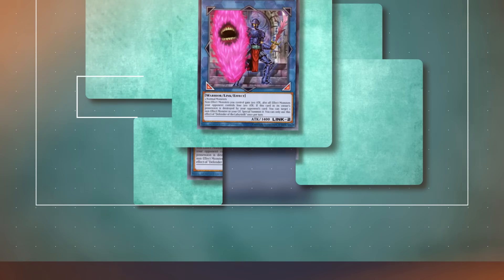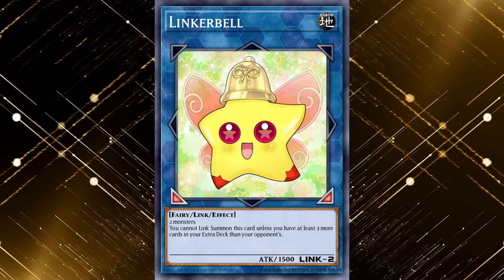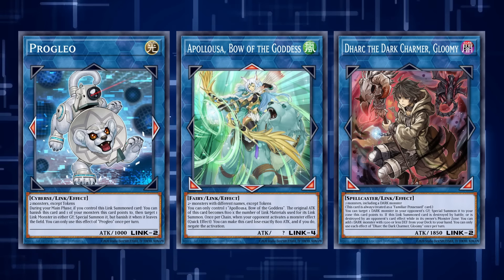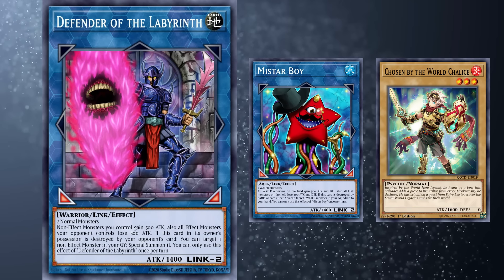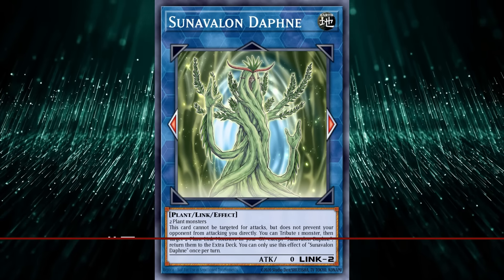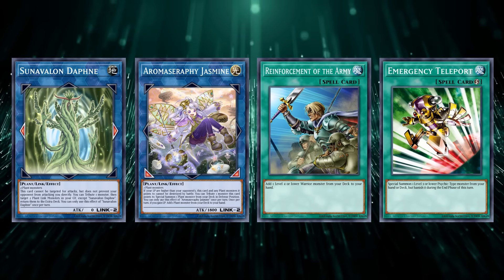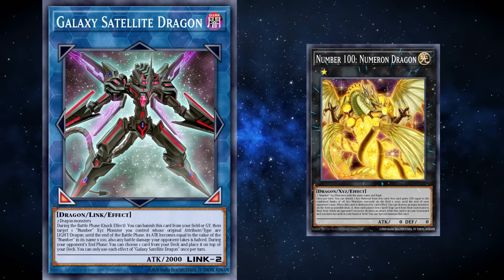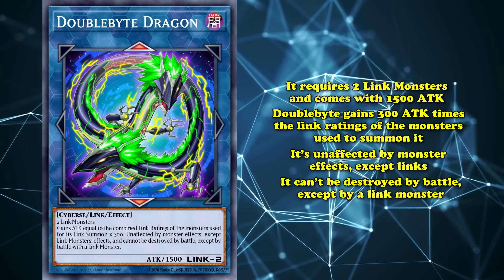Top 10 Worst Link 2 Monsters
Ever since Links were introduced, Link 2s have been some of the most useful and probably the most played of their kind, but that doesn’t mean all of them are good. In this video, we will cover the worst ones Konami has produced so far.

Script by Iason Autica
Edited by Lily

├ The List
Intro: (0:00)
10. Linkerbell: (0:13)
9. Progleo: (1:38)
8. Defender of the Labyrinth: (3:05)
7. Sunavalon Daphne: (4:41)
6. Galaxy Satellite Dragon: (6:18)
5. Doublebyte Dragon: (8:03)
4. Binary Blader: (9:47)
3. Armillyre, the Starleader Dragon: (11:10)
2. Junk Connector: (12:41)
1. Link Bumper: (14:42)